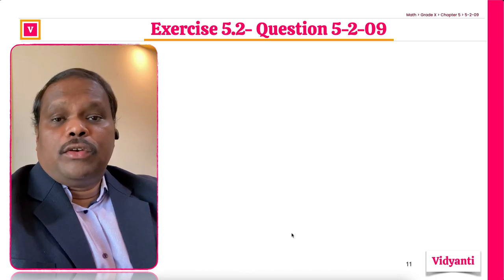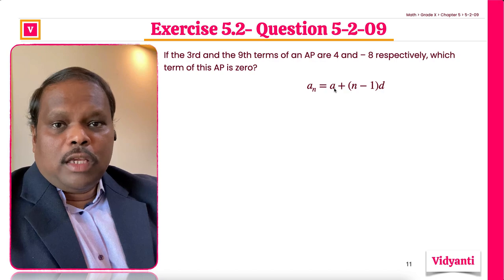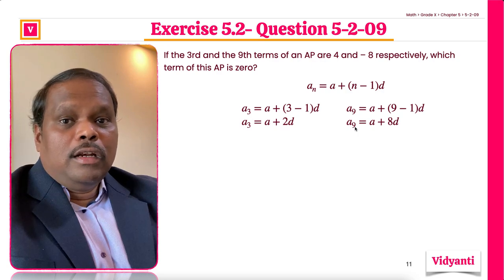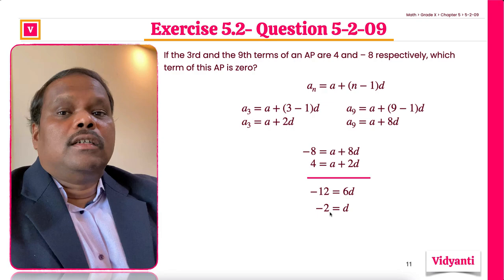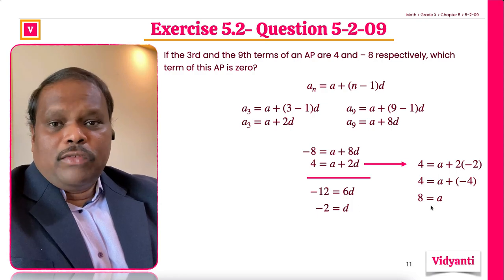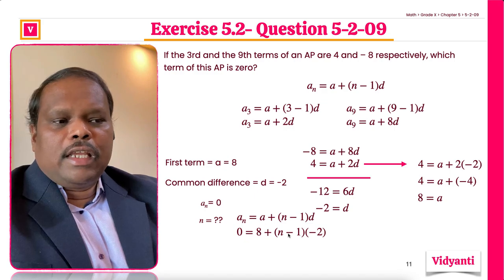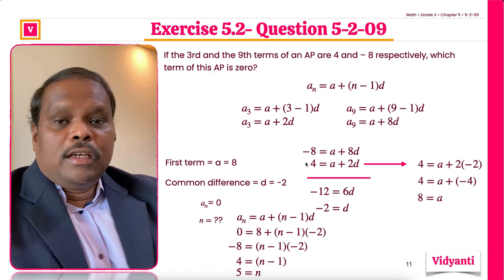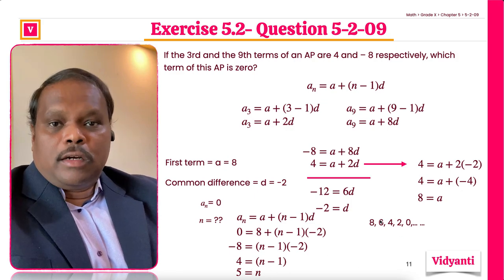Question 5-2-09 Grade X Math Exercise 5.2 If the 3rd and the 9th terms of an AP are 4 and – 8